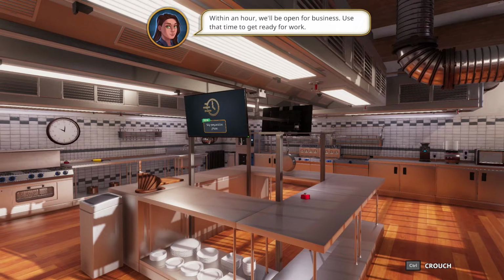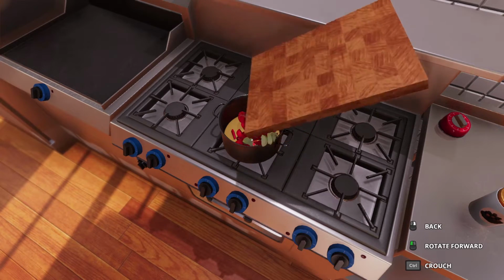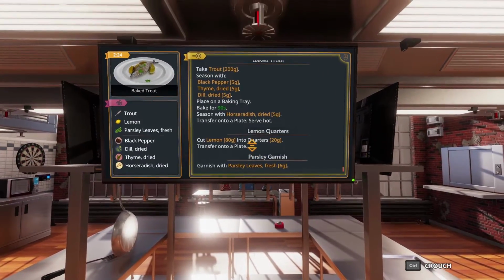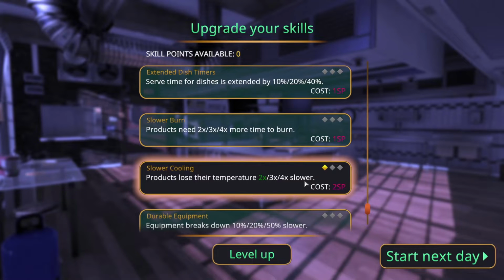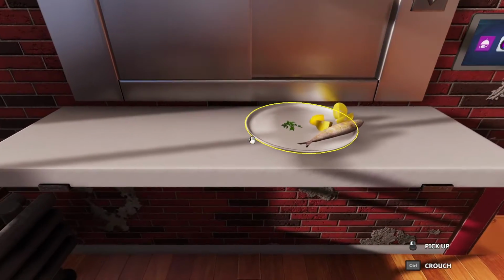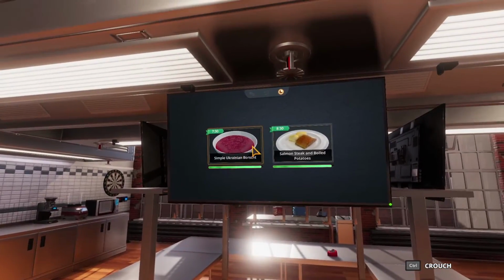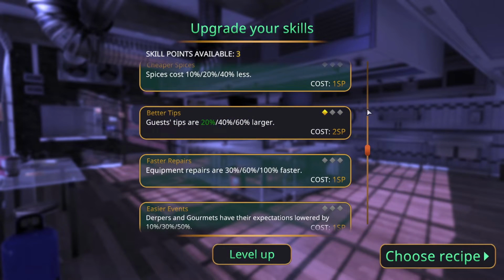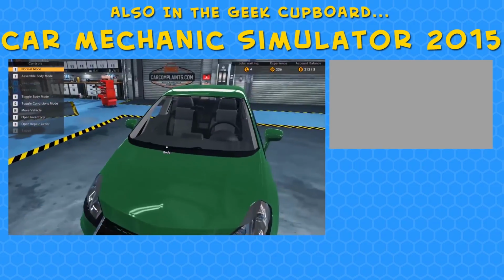Not Ready, Not Steady, Cook Anyway! | Cooking Simulator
Cooking Simulator puts us in charge of a kitchen where we have to follow proper recipes and use proper utensils to make food for our paying customers in the restaurant! And we have to do everything, from pouring water into pans through to chopping individual lemons.

Oh, and there's seasoning. So much seasoning...

We have a go at the career mode, starting with some easier recipes before moving onto slightly more advanced things and then, terrifyingly, multiple dishes at the same time!

There's food on the floor, there's wasted tomato soup and there's a curious vanishing piece of chicken...

Become the ultimate chef! Take control of a highly polished, realistic kitchen equipped with all kinds of utensils and stands. Unlock and master over 80 recipes or use dozens of lifelike ingredients to cook everything you like. A simulator spiced up with a dash of real-life physics!

Key Features:
Career and Sandbox modes
80+ recipes
140+ lifelike ingredients
Perks and skills to unlock
Advanced cooking mechanics
Realistic physics

Your kitchen’s got all the gear a chef might need. Griddles, cookers, gas stands, ovens and tons of utensils like pots, pans, plates, knives, spatulas and blenders! On top of that there are over 140 ingredients available in the pantry: meat and fish, fruit and veggies, dairy products and various liquids. There’s also a full set of spices and herbs for adding that extra flavour!

Lifelike cooking experience! All the ingredients respond to your actions by changing temperature, appearance and taste. Every time you’re slicing potatoes, flipping steaks or boiling a soup, there are some real-life physics applied to it. Once you learn the cooking mechanics and start serving dishes, you’ll see yourself becoming a better chef with every new plate on the checkout.

Career mode is a culinary journey zero-to-hero style and your task is to gain fame for you and your restaurant. You’ll start from the basics and progressively unlock new more complex dishes and start serving more customers as your fame and experience grow. Once you master the recipes and workflow, you’ll be able to unlock various perks and skills.

However, if you’re not interested in playing by the rules, you’re going to love the Sandbox mode. Access all the recipes and ingredients and prepare whatever you like without any pressure. You don’t even have to cook anything! Game physics gives you unlimited opportunities. Throw knives like darts, set up cutting boards like dominoes, set the whole kitchen on fire, blow up the oven and save the day using a fire extinguisher!